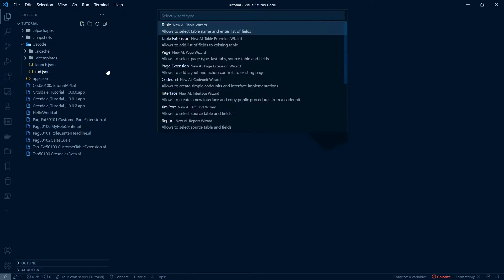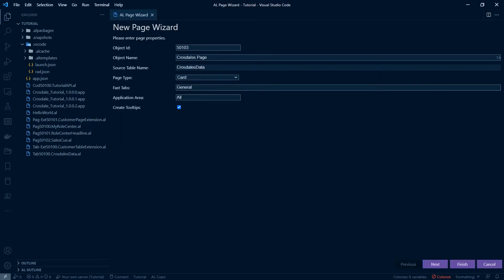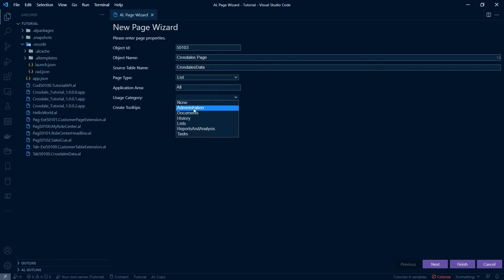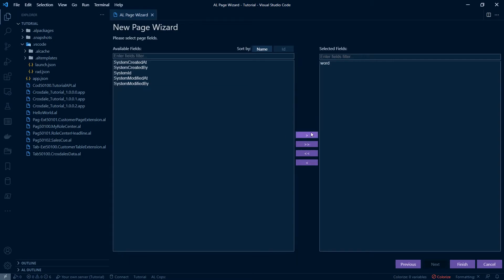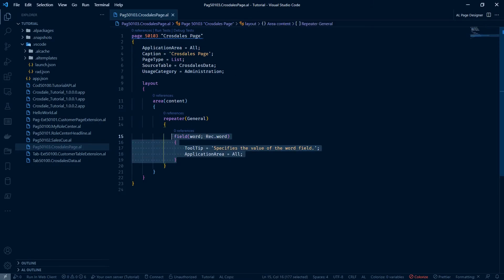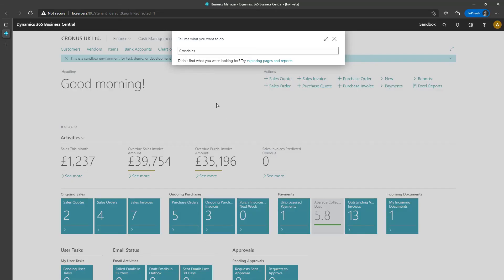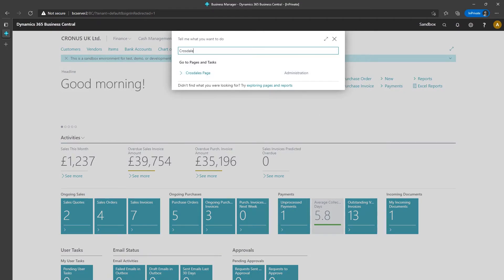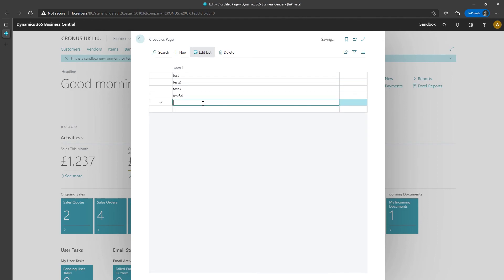Creating a new Page in Business Central 8.0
How to create a new page in Business Central 8.0